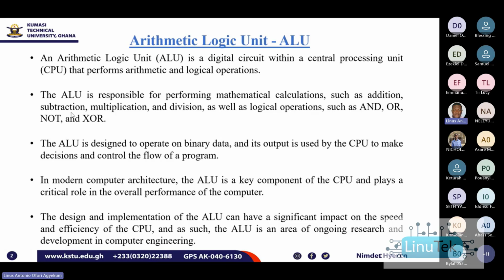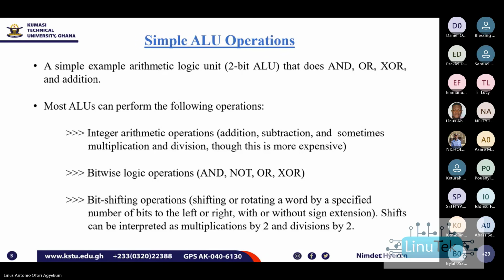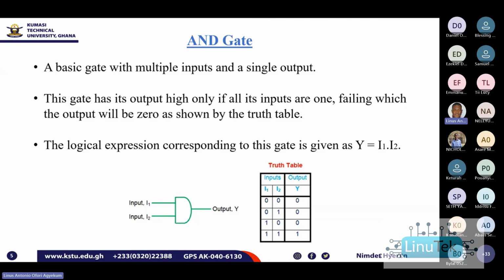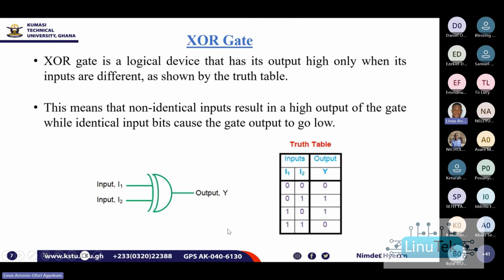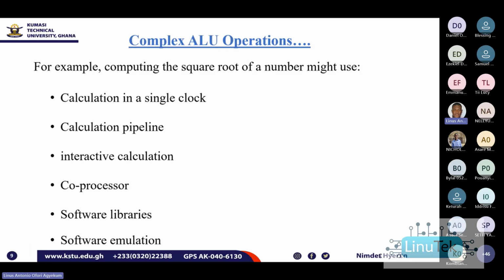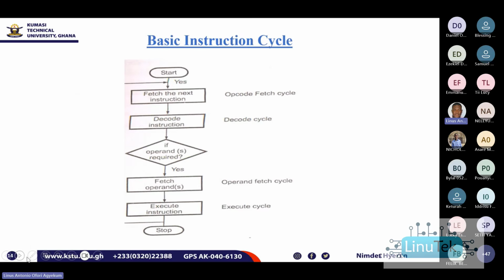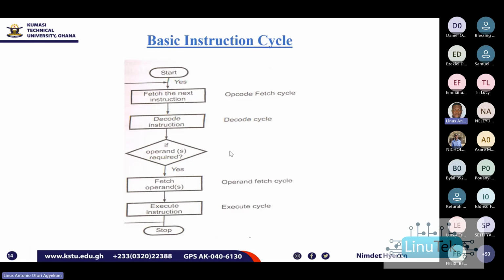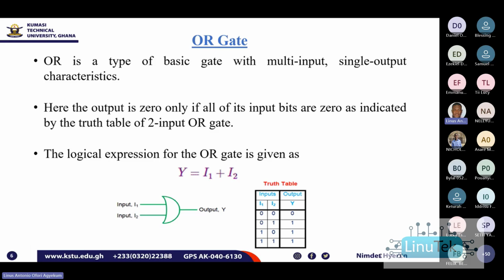Central Processing Unit & Control Unit Design